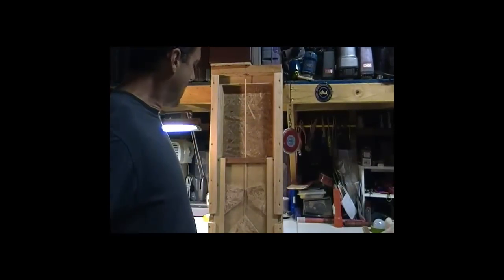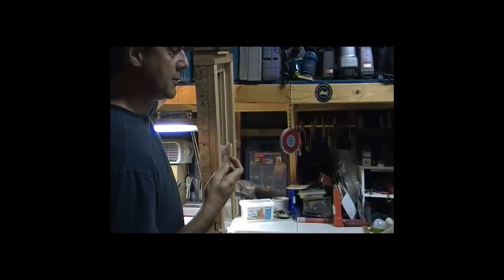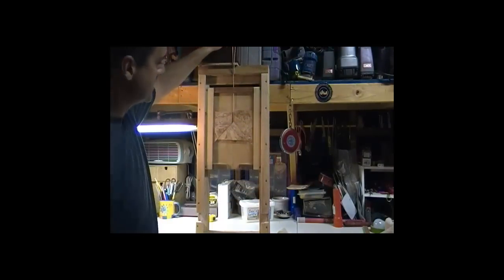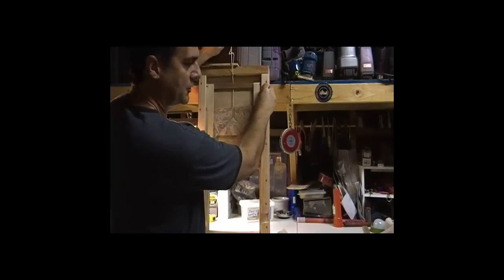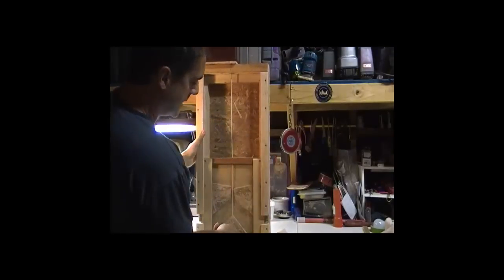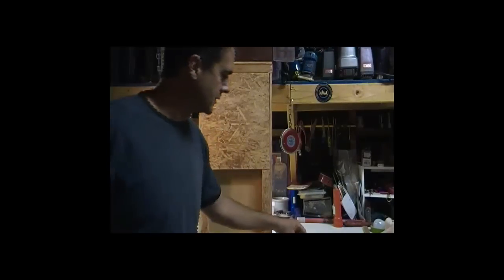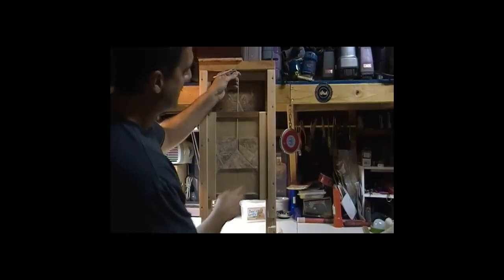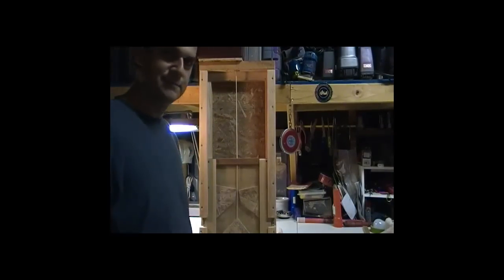Arduino Automatic Chicken Coop Door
This video shows the door in action (testing) via the Arduino.  The above vid simply illustrates construction.

An automated door (based loosely on others' designs(s) ) I've constructed for "El Pollo Palace", my chicken coop

for his posting of excellent work on his killer automated chicken coop!  Much of what I am doing/going to do, Roger had already done. Cheers!